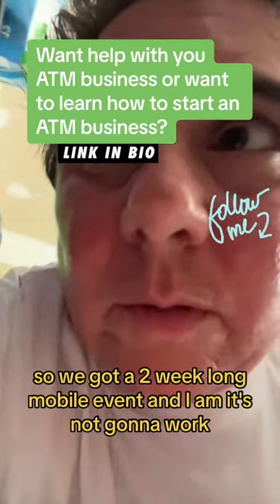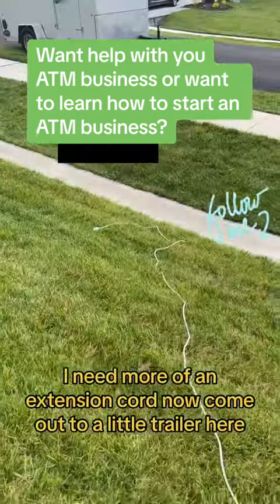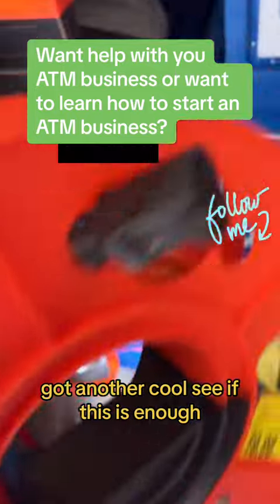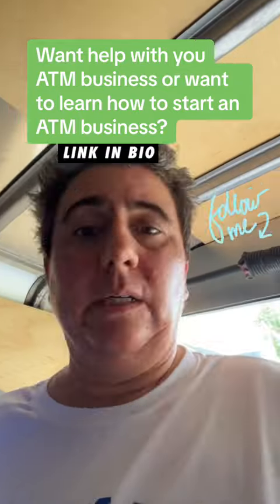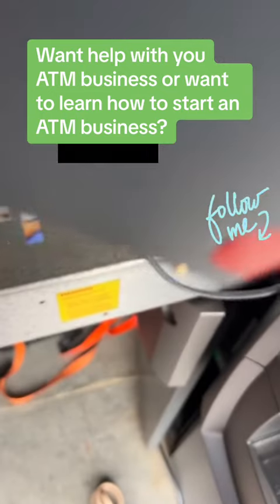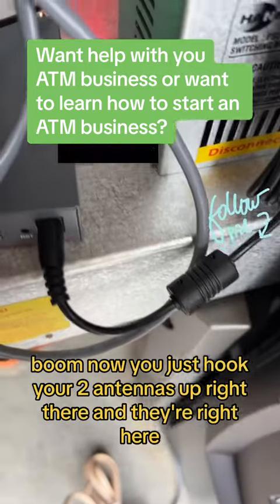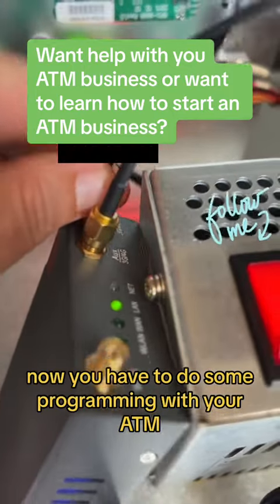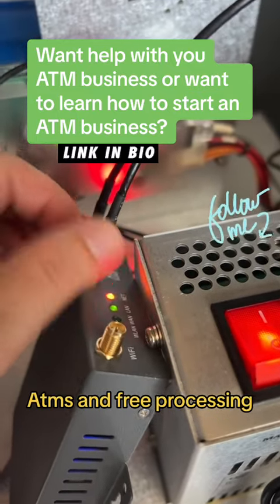Pre-check for a mobile event and hooking up a TAL wires router.